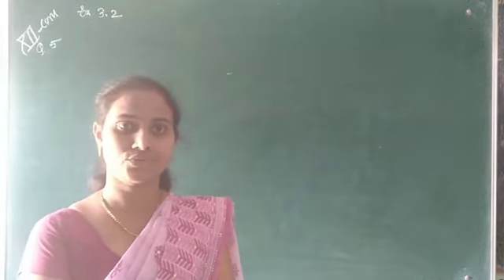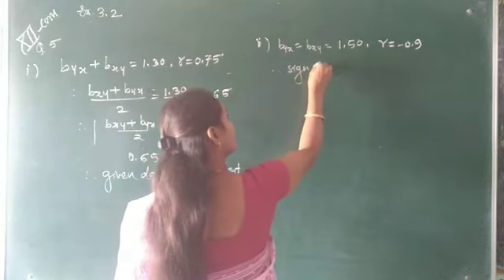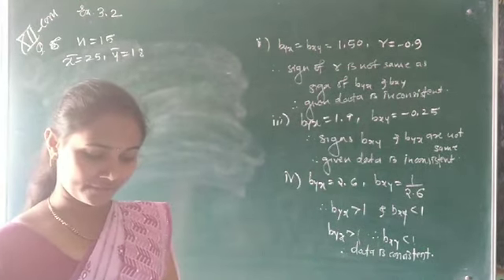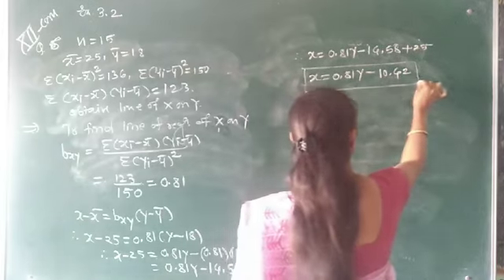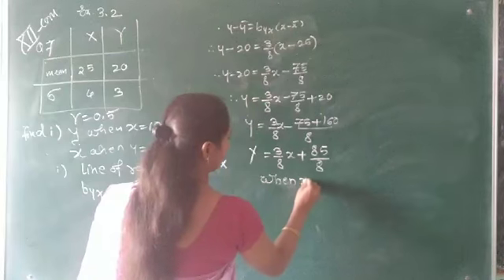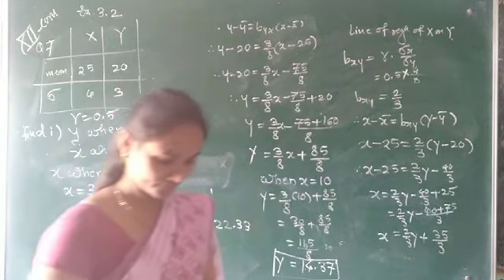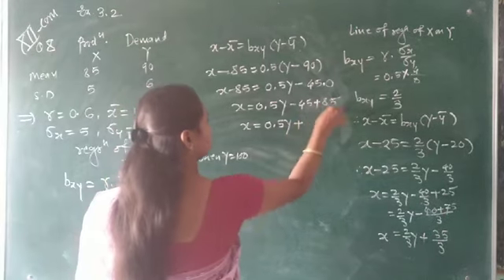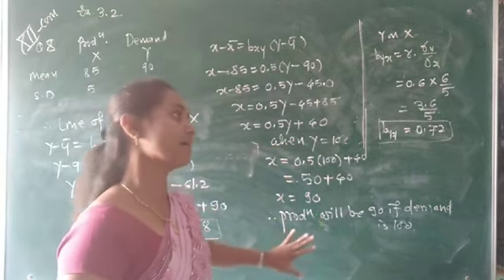XII commerce mathematics II chapter 3)Linear Regression.lecture no.5